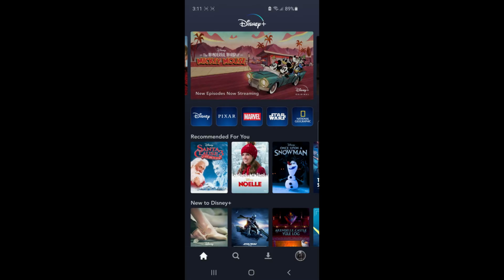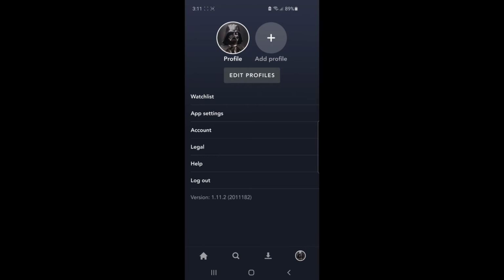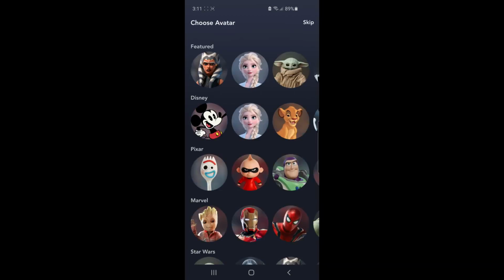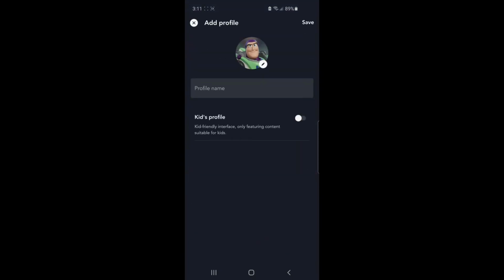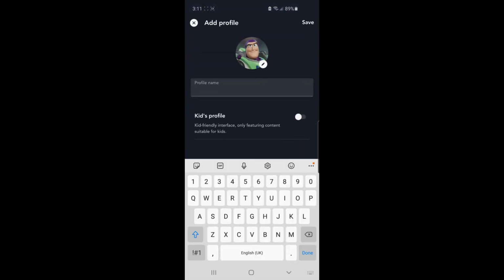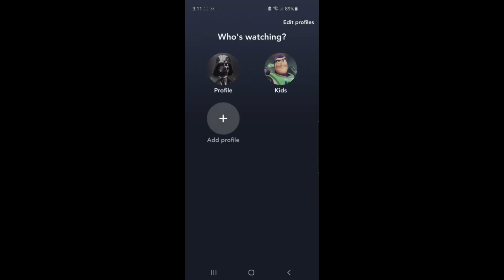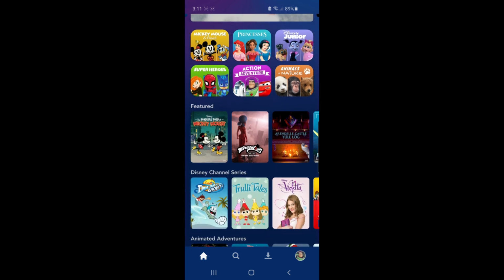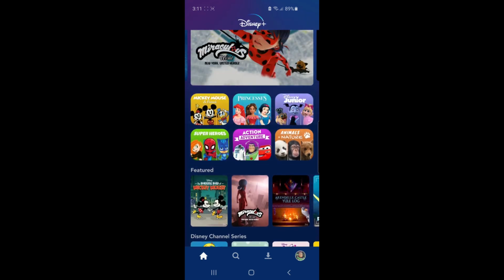How to Create a Kids Profile on Disney Plus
How to Create a Kids Profile on Disney Plus. In this video, I show you how you can create a kids profile on Disney Plus, this allows you to see only kids content and monitor the movies + TV shows your child watches.